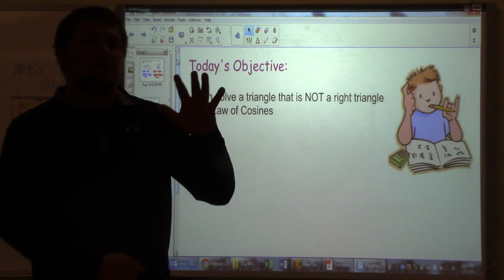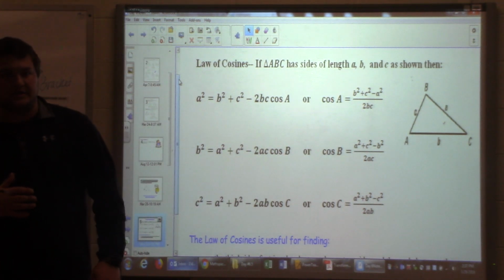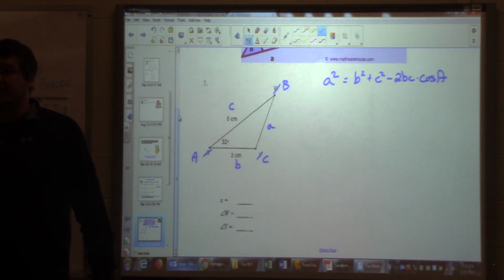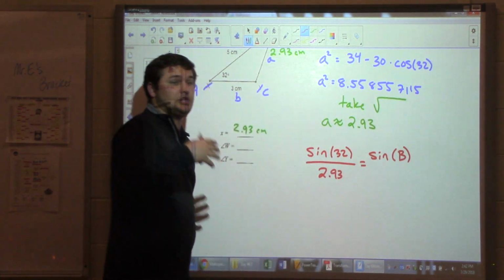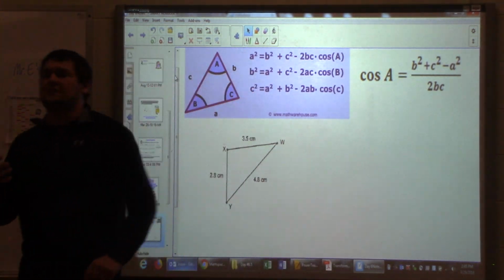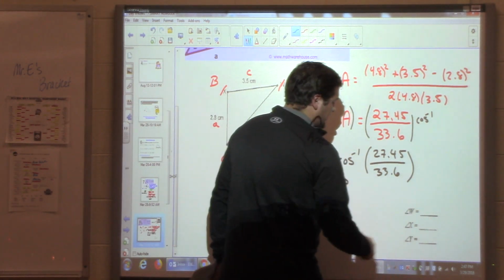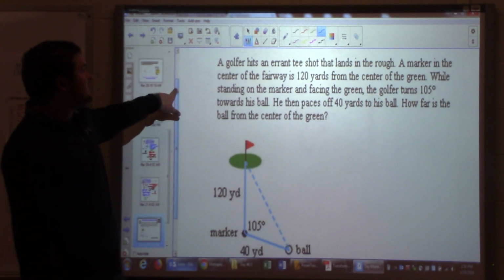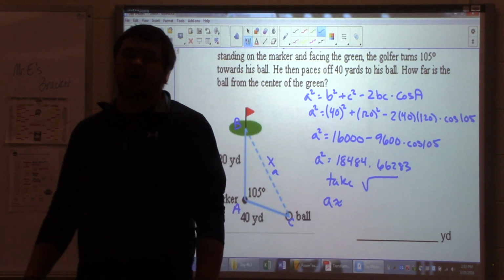Unit 5 Trig Law of Cosines Video